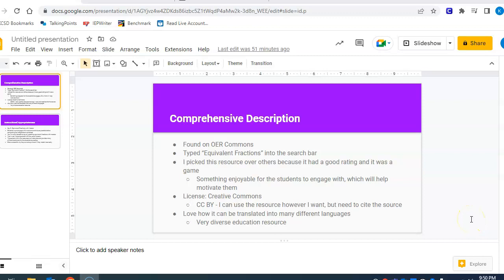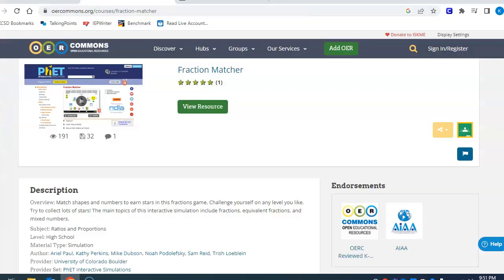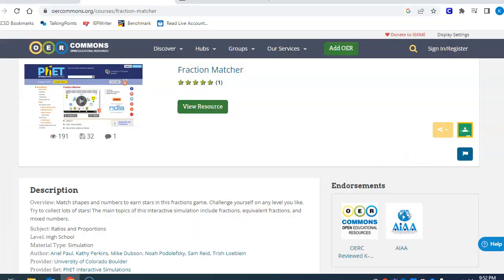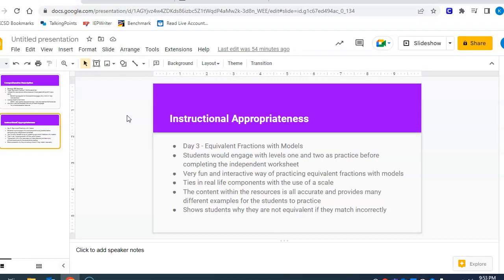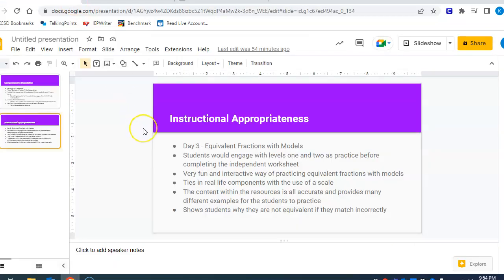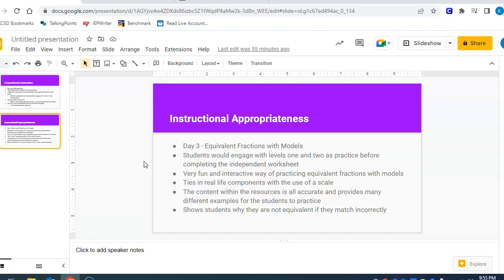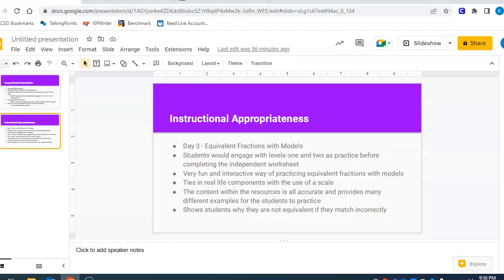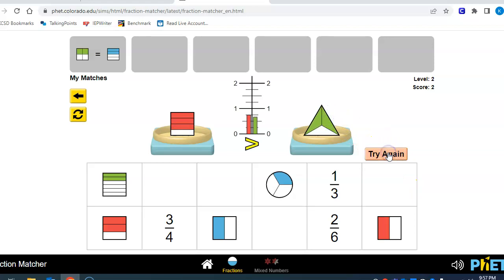Open Educational Resource Analysis